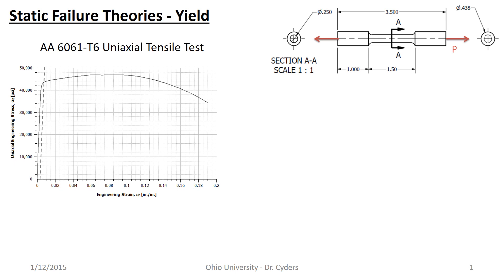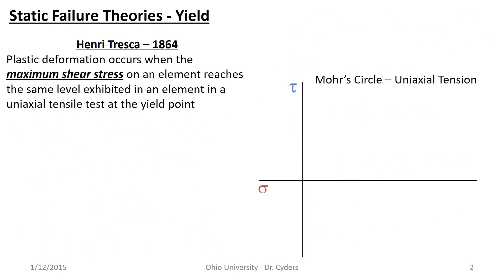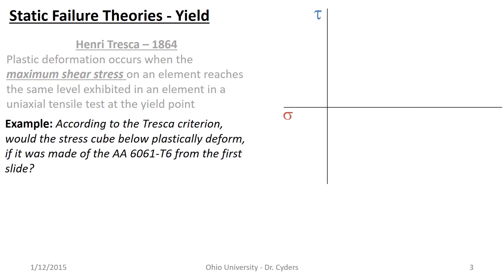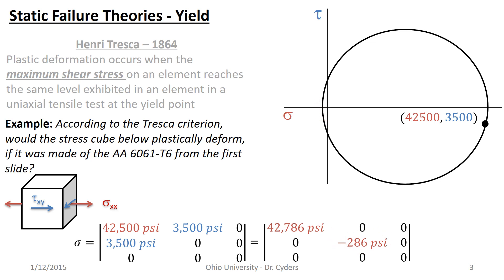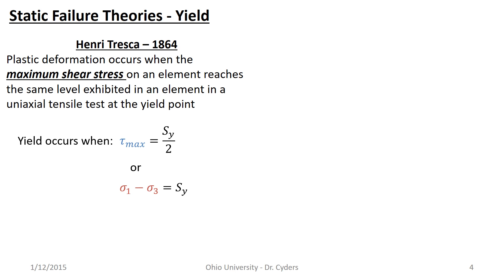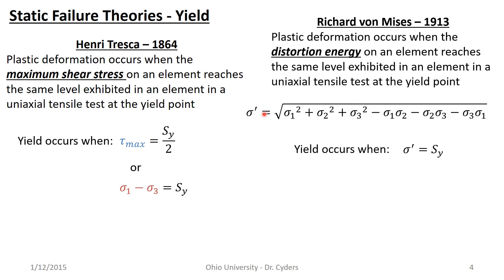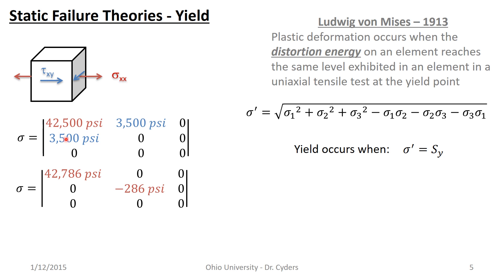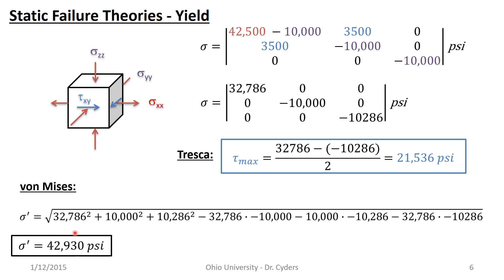Yield Criteria for Ductile Material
Discussion of Tresca and Von Mises criteria and how they work.